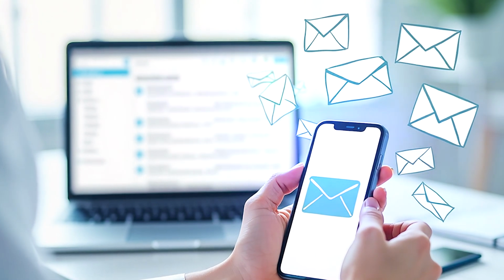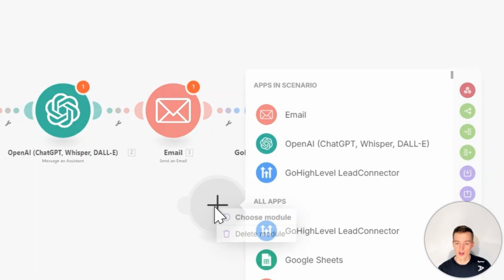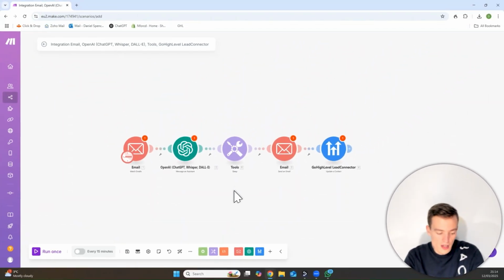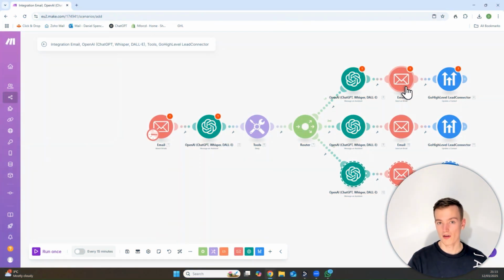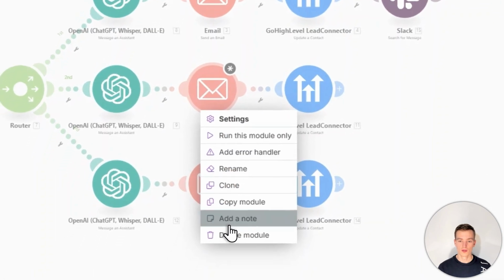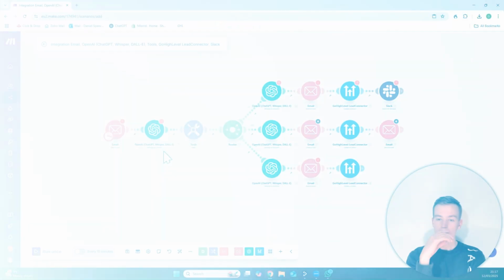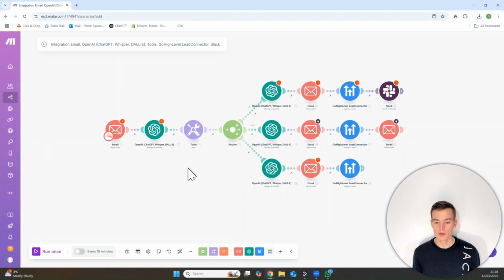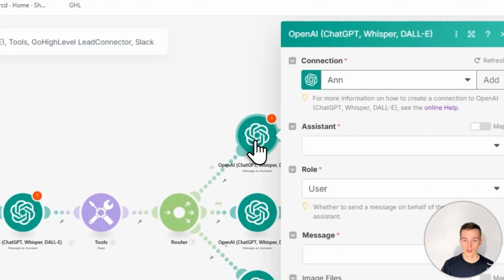What Data Scraping Will Look Like in 2025 With The Help of AI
Data scraping has evolved dramatically over the past decade, but with the rise of **Artificial Intelligence (AI) and **Machine Learning (ML), we are entering a new era of **automated, efficient, and intelligent web scraping.** In this video, we explore how AI is reshaping the landscape of data extraction, making it faster, more precise, and capable of bypassing even the most complex anti-scraping mechanisms.

🔍 **Topics Covered:**
✅ AI-powered web scraping tools in 2025
✅ The role of NLP (Natural Language Processing) in data extraction
✅ How machine learning improves data structuring and accuracy
✅ Ethical concerns and legal implications of AI-driven scraping
✅ The future of web data: Structured vs. unstructured information

⚠️ **Is AI-Powered Scraping the Future or a Legal Minefield?**
As AI enables **autonomous data collection**, businesses and researchers must navigate a landscape of evolving **privacy laws, anti-bot technologies, and ethical concerns.** Will AI **enhance** web scraping or lead to stricter regulations?

📊 Whether you're a **data scientist, developer, marketer, or business owner,** this video will give you **insights into the future of AI-driven data scraping.**

👍 If you found this video helpful, give it a **LIKE** and drop your thoughts in the **COMMENTS!**